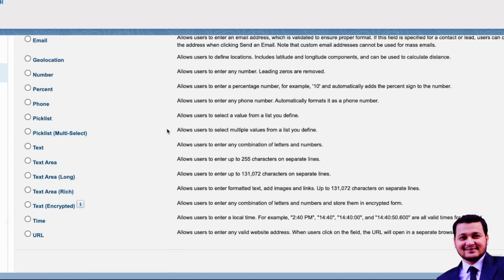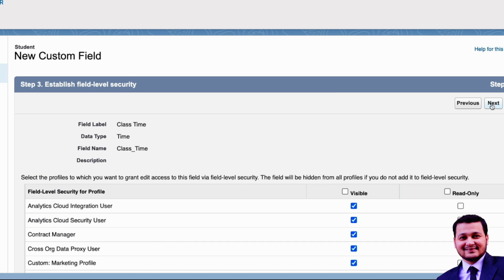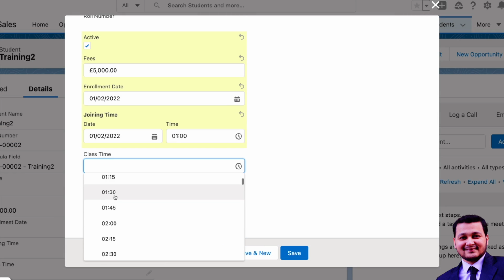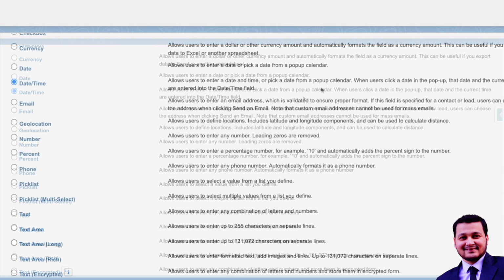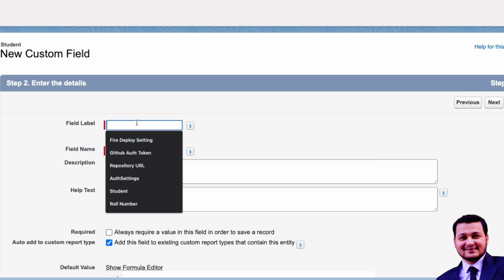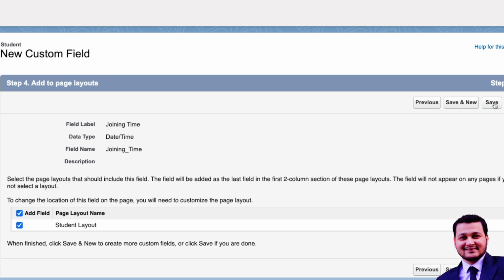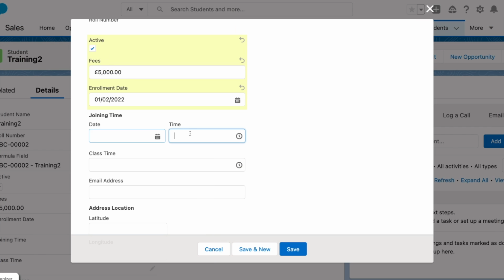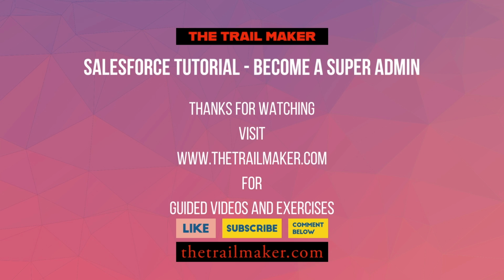Create Time And Datetime Fields In Salesforce | How To Create Date Time Field In Salesforce | Clip27